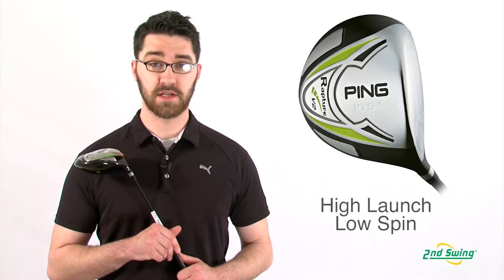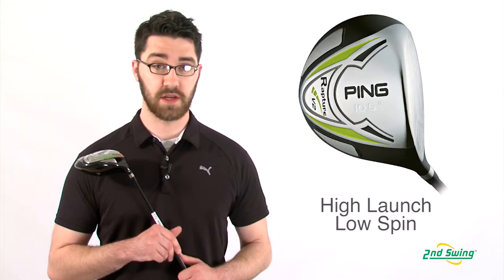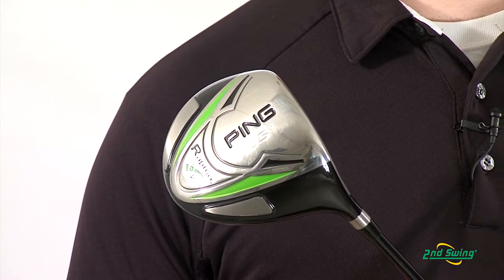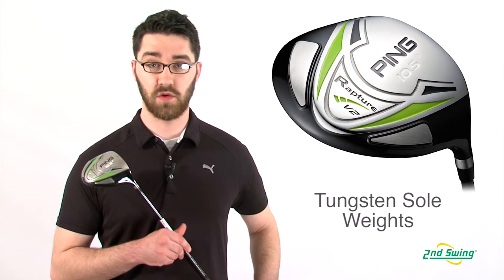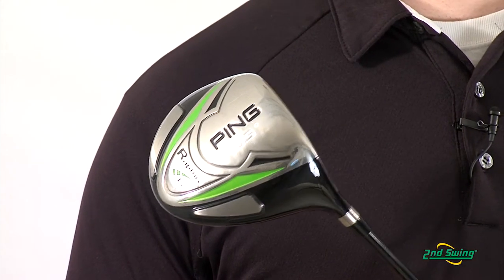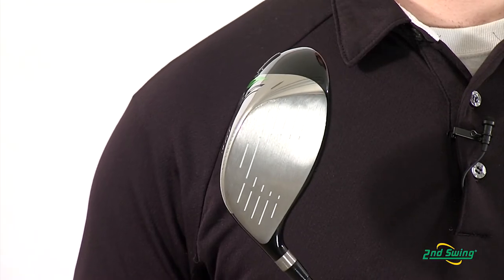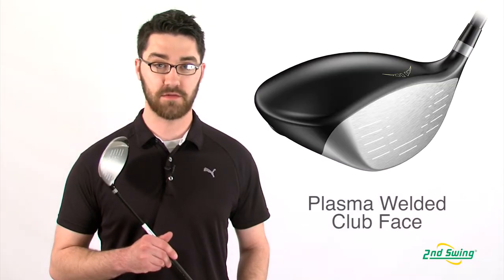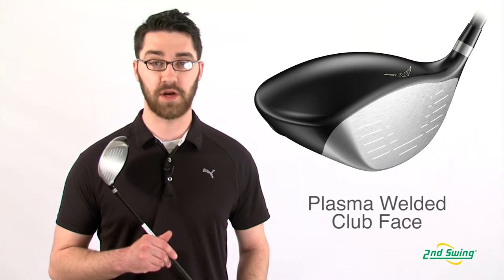PING Rapture V2 Driver Review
2nd Swing Golf club specialist Pete McGough-Pose reviews the 2009 PING Rapture V2 Driver.